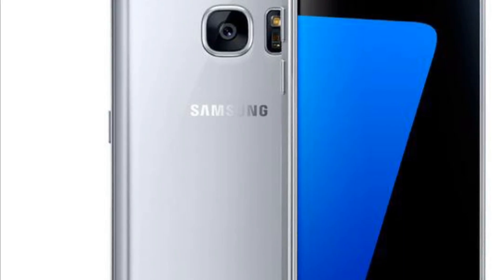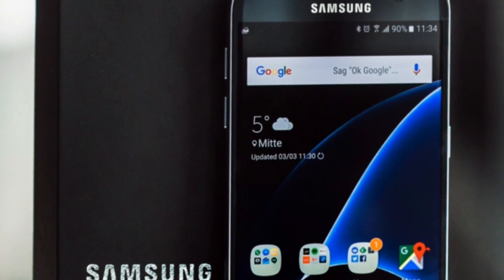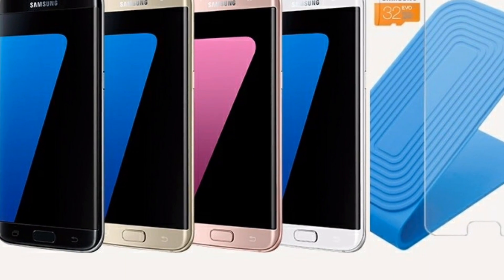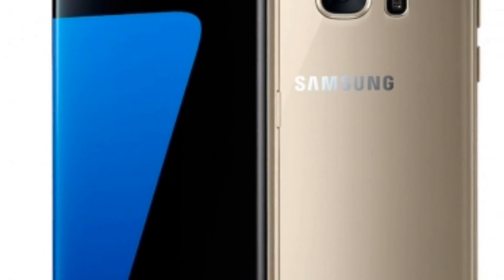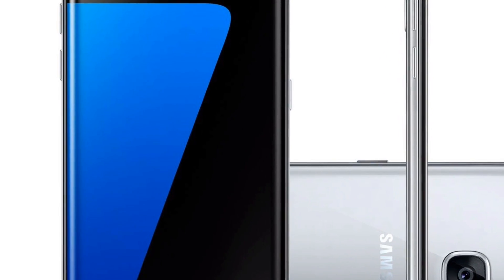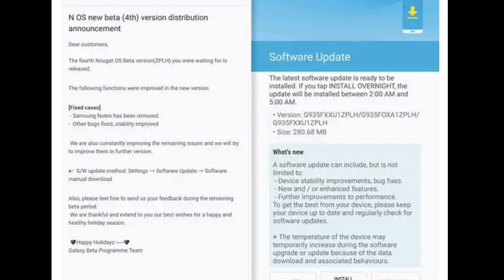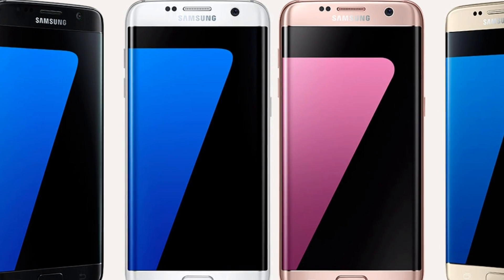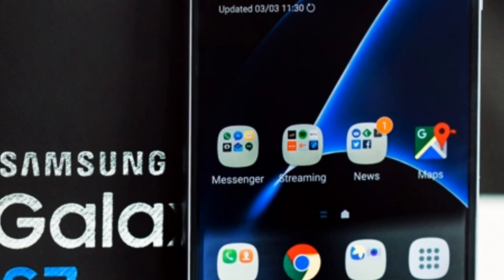How to download latest Official Android Nougat update on Samsung galaxy s7 and Galaxy s7 edge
How to download latest Official Android Nougat update on Samsung galaxy s7 and Samsung galaxy s7 edge

In this video i will tell you all how to download latest official android nougat update on samsung galaxy s7 and samsung galaxy s7 edge. The main requirement is you should be a member of the galaxy beta program. And you can download the update via galaxy app. Also i will present you brief Samsung Galaxy S7 Android 7.0 Nougat Official Review. This video is for all smartphone lovers out there. My main aim is to provide you information, comparisons and reviews of the latest and the most trending topics on mobile devices.